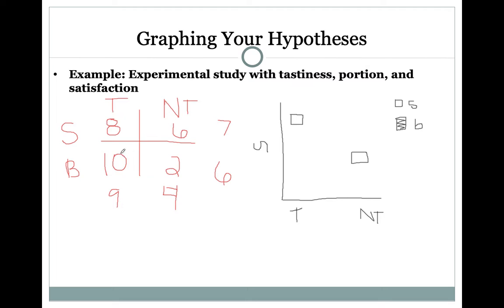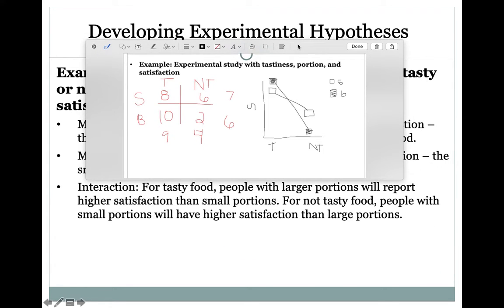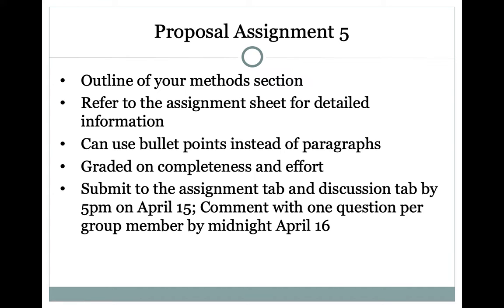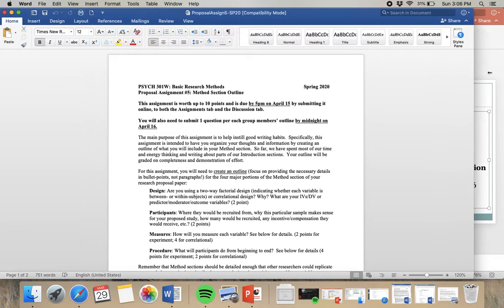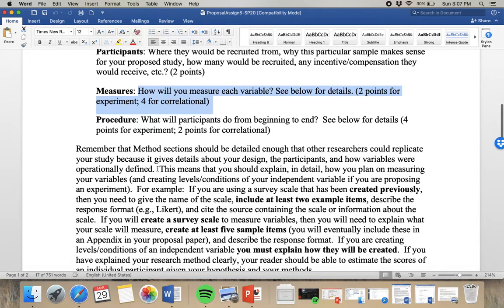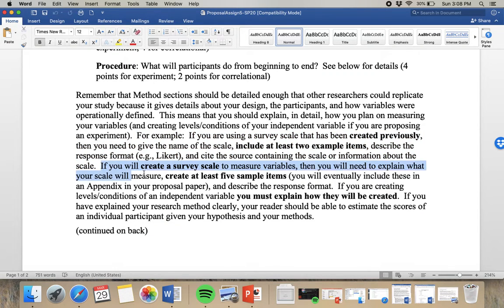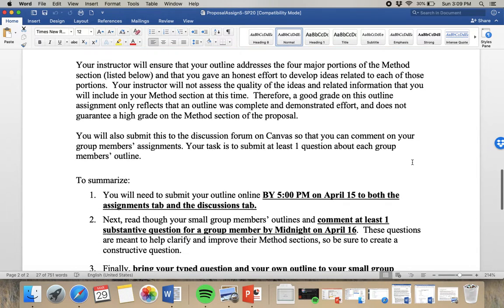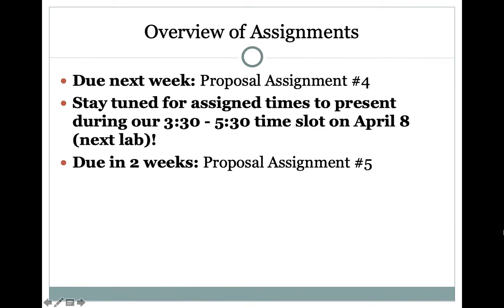lab 11 pt 3